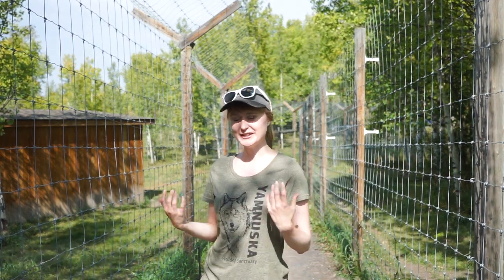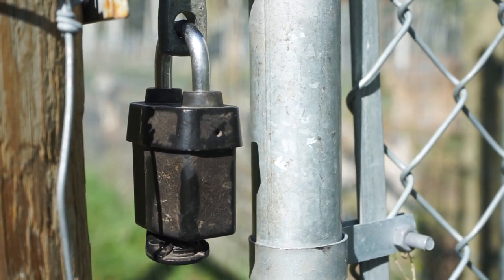Learn all about the wolfdog's containment needs at Yamnuska Wolfdog Sanctuary!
Wolfdog are complex animals! Adequate containment is one of the most important aspects of ensuring they live happy and healthy lives.

Proper containment for a wolfdog is an enclosure that is spacious, secure and one that will provide your wolfdog with plenty of mental and physical stimulation. Most people can build a kennel for an animal that is escape proof, but just being escape proof isn’t good enough. Wolfdog containment must be a safe space for a wolfdog where they are happy to reside in and call home.

Learn all the nitty gritty details about adequate wolfdog containment at the @wolfdogawareness blog